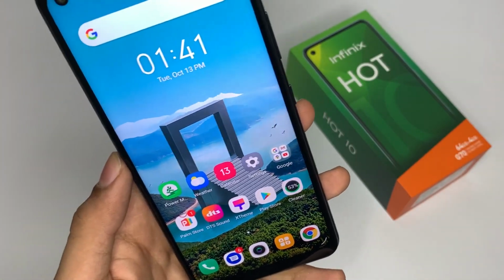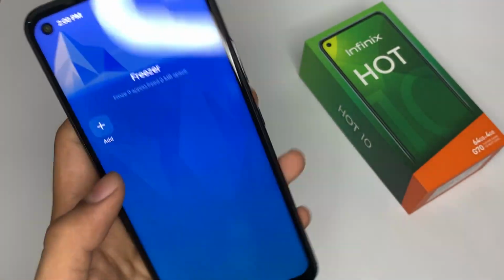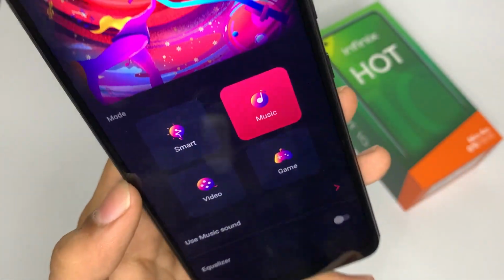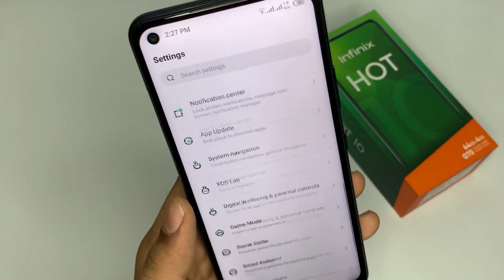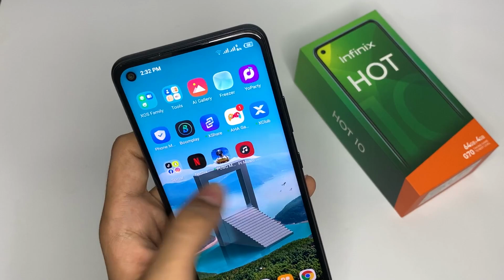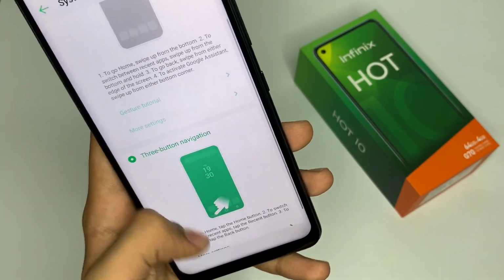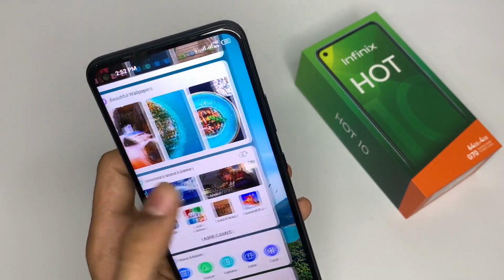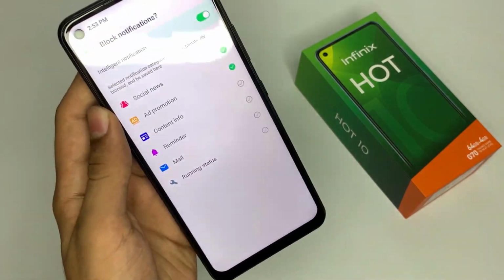Infinix Hot 10 Tips And Tricks / HIDDEN FEATURES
Hello friends, hope you all are in good health. In this video i am going to share some of the best(hidden) features of Infinix Hot 10. Hope you like the video. Peace✌️

MAIN SPECS :
I have 4/64 variant of this device. It may varies according to your country!
- Mediatek helio G70gaming processor
-6.7 inches HD+ dot display
-5200 mah battery
-Supports fast charging of 18 watts  (10 W charger in box )
-Quad camera setup with AI

PRICES :
-USA = Around 130 dollars
-UK = 115 pound
-PAKISTAN = 20000 pkr
-INDIA = 10000 inr
-PHILLPINES = 6300 peso
-MALAYSIA = 373 myr
-UAE =  562 aed
-INDONESIA = 1292301 idr